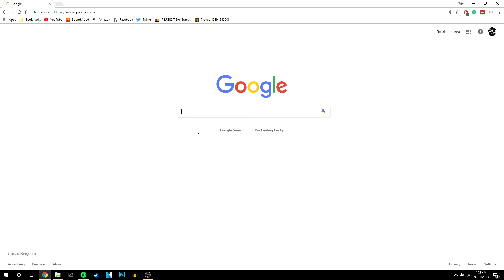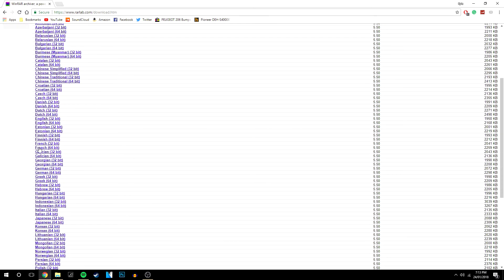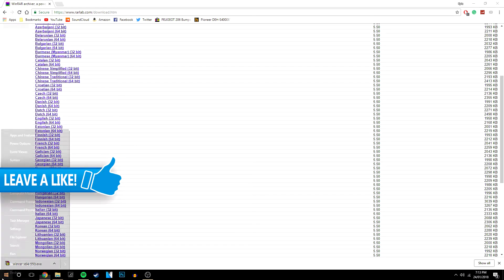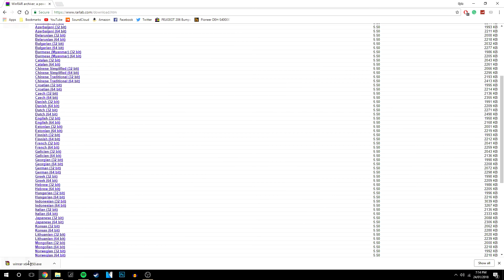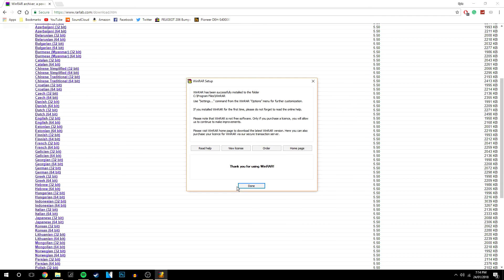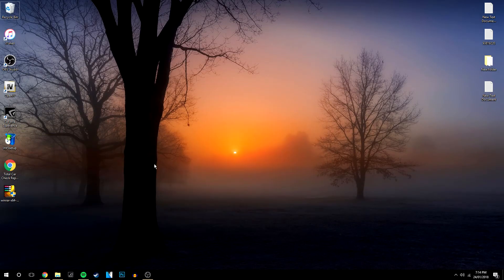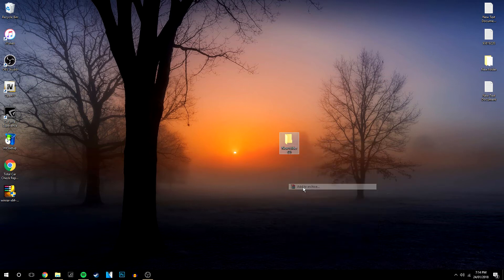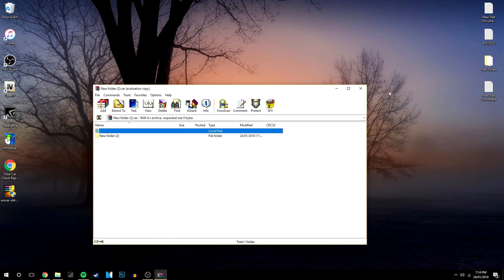How To: Download and Install WinRAR Windows 10 PC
In this video, I will show you how to download and install WinRAR Windows 10 PC. It only takes a couple of minutes and it's free and easy to download and install on your Windows 10 PC.
If you find yourself downloading a lot of files from the internet or downloading in general, you will come across a lot of zip files. This is where you need to watch this video.